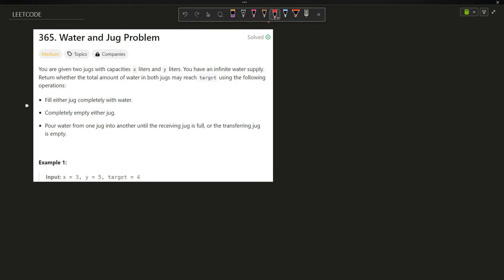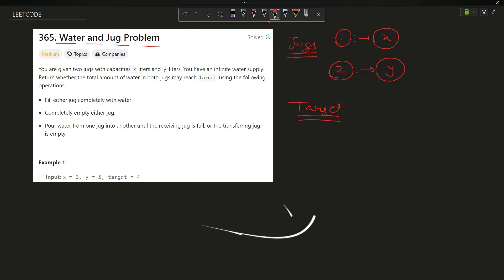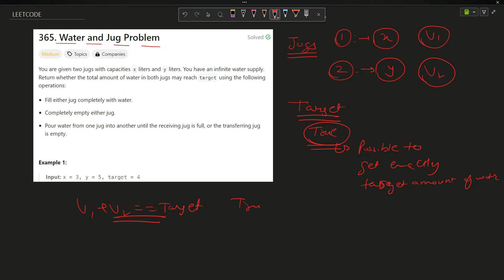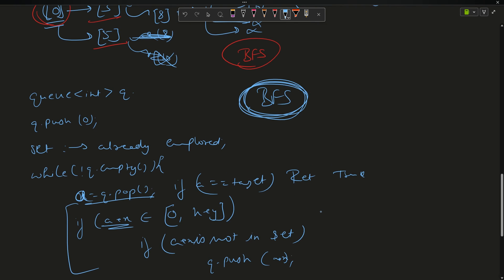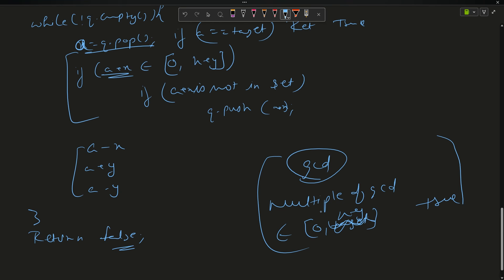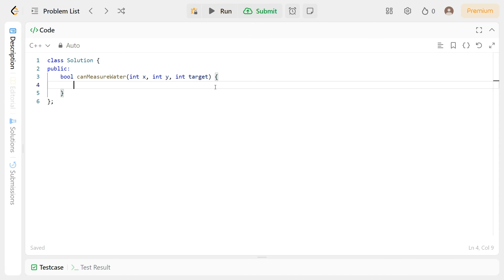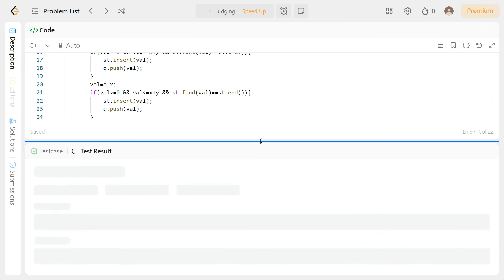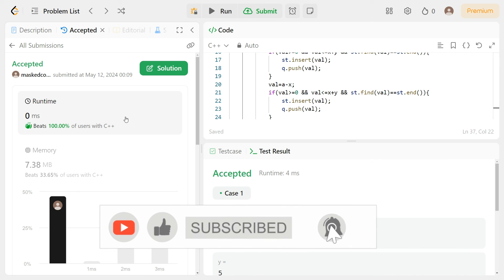365. Water and Jug Problem | LEETCODE | Graph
Hi all!
Hope you were able to understand the Water and Jug Problem question
I am aiming to upload all questions here on youtube very shortly, but still if you have any special demand, you could mention it first